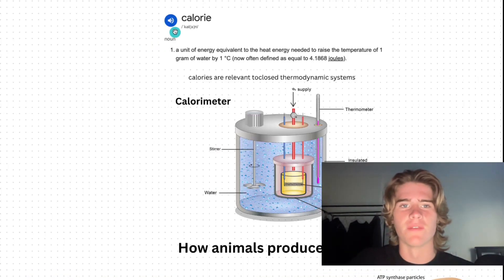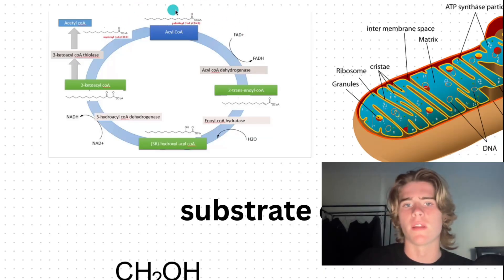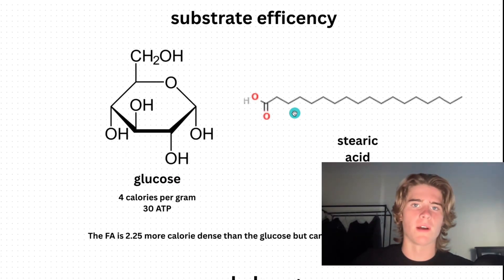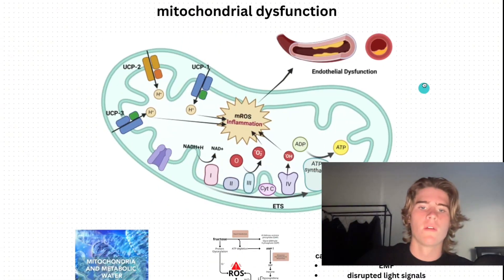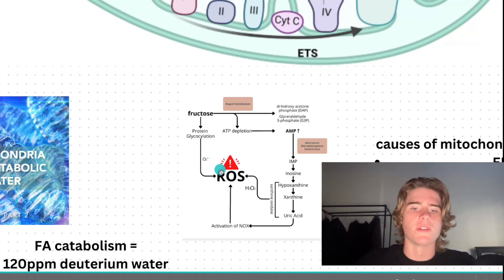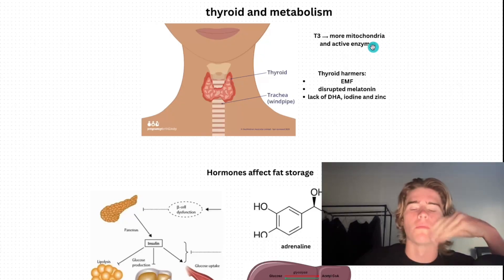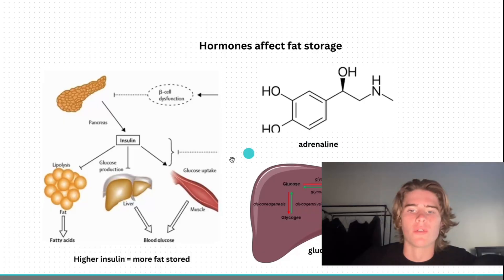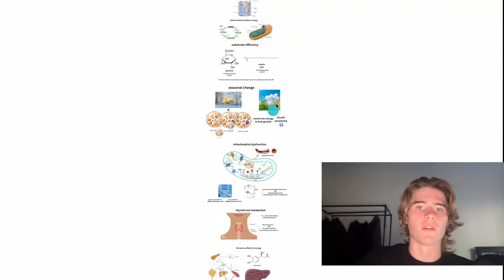Calories In Calories Out *DEBUNKED*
In this video I explain how calories are irrelevant to the chemical processes that happen within our body to metabolise food and different aspects that affect the efficiency of our metabolism.